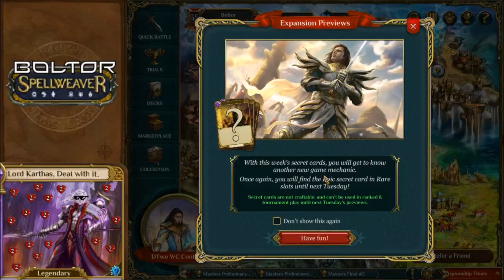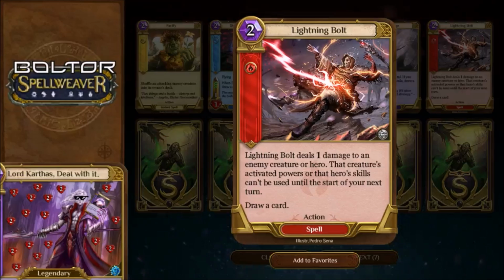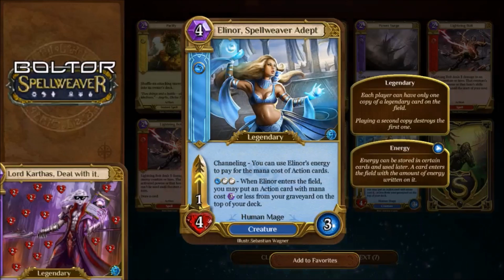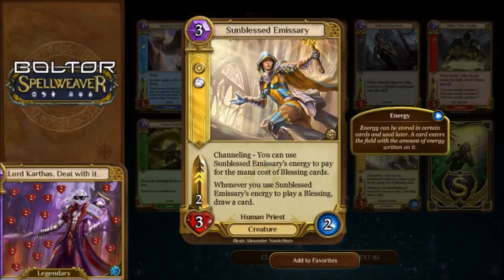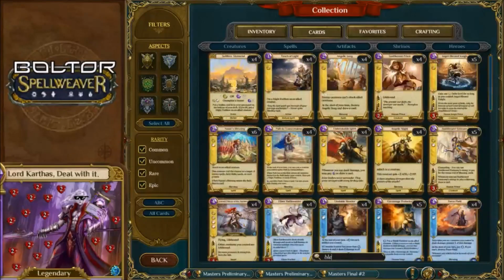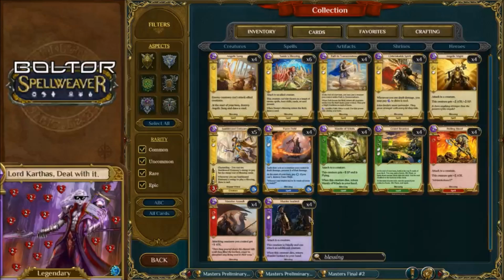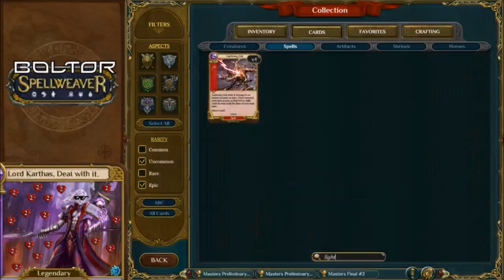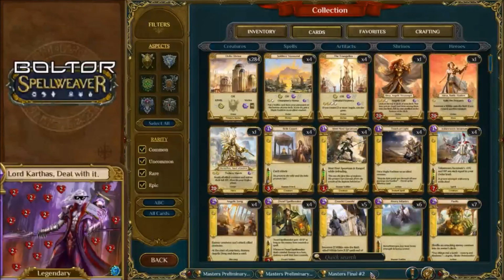[Spellweaver] Week 4 Card Reveal! Channeling The Lightning!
New keyword, new mechanic, and a spell that I'm sure you'll all agree was long over due!